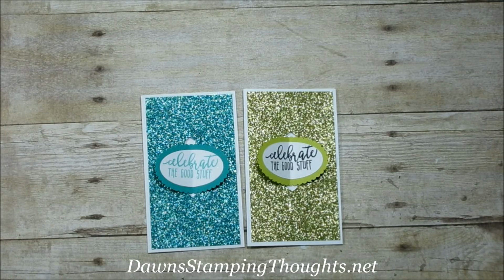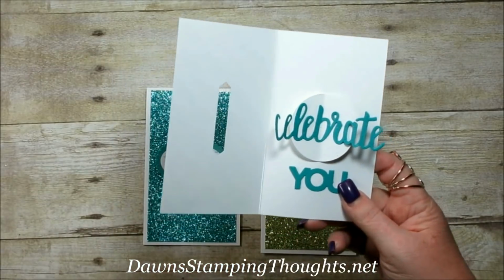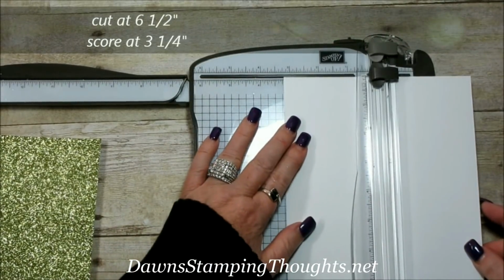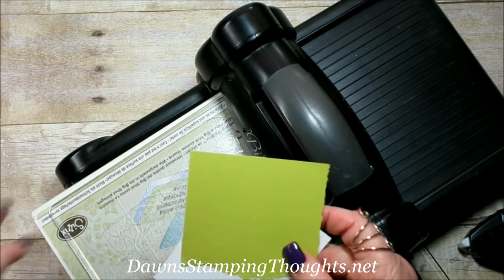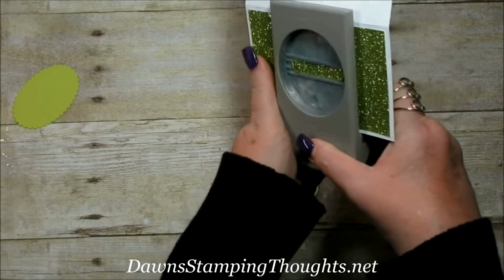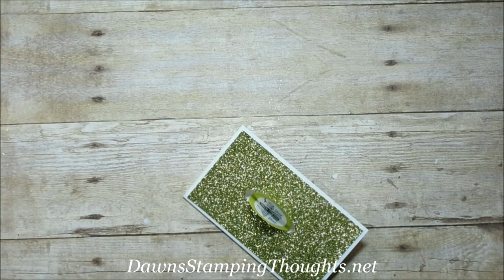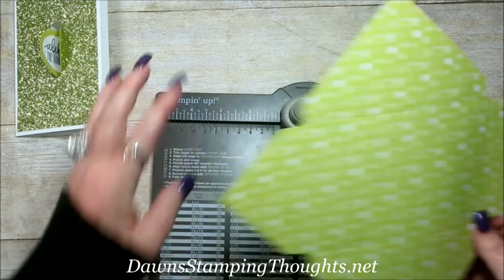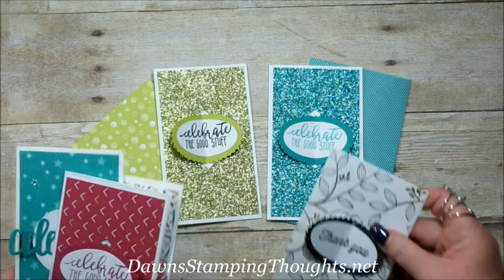Peek a Boo Slot card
Today we will be making this Peek-a-Boo Slot birthday card using the Classic Label punch  and the Myths & Magic Glimmer paper .I will show you a few different versions of this card .

Myths & Magic Glimmer Paper 6" X 6" (15.2 X 15.2 Cm) [145601]
Picture Perfect Party 6" X 6" (15.2 X 15.2 Cm) Designer Series Paper [145559]